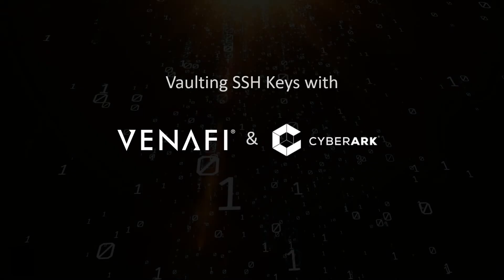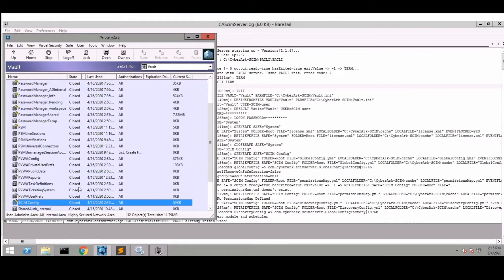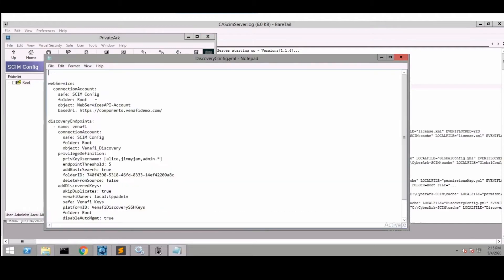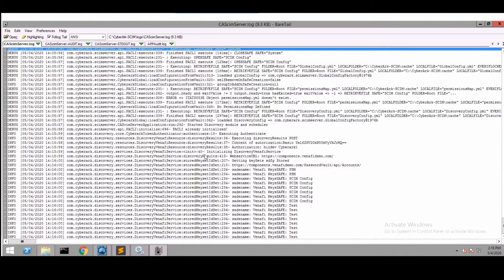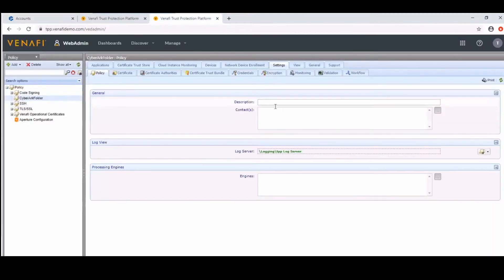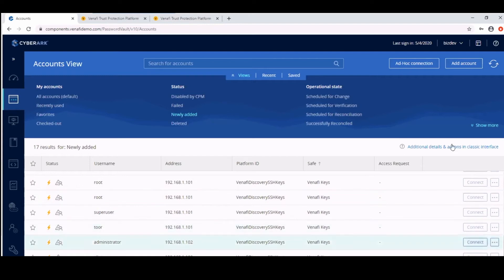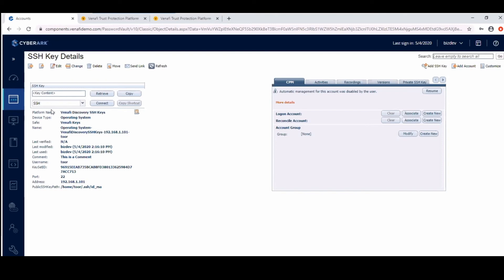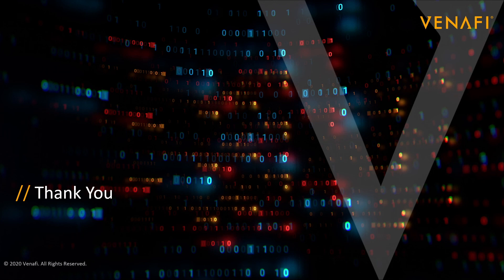Technical Demo: CyberArk and Venafi SSH Discovery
Learn about the new SSH Discovery module from CyberArk and Venafi. The integration is built to discover SSH keys with Venafi, then take those found SSH keys and provision them into the CyberArk Vault. From there, users can monitor SSH sessions or use the AIM retrieval capability for keys within the Vault. Venafi Ecosystem Architect Paul Cleary explains.